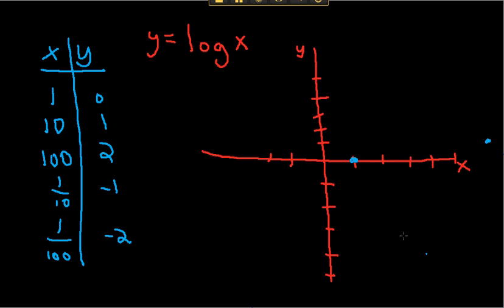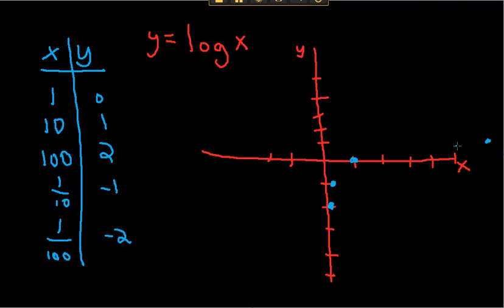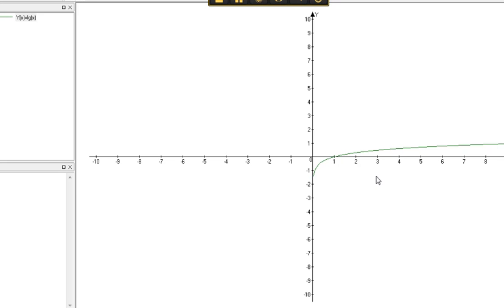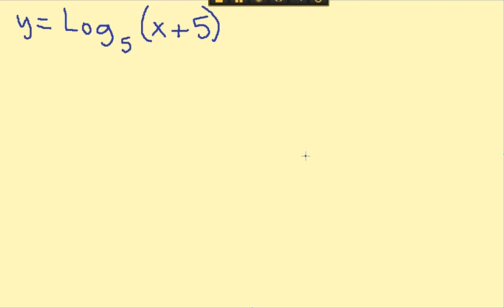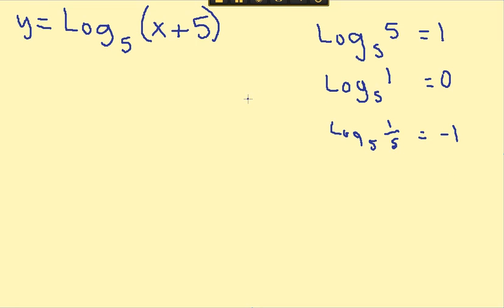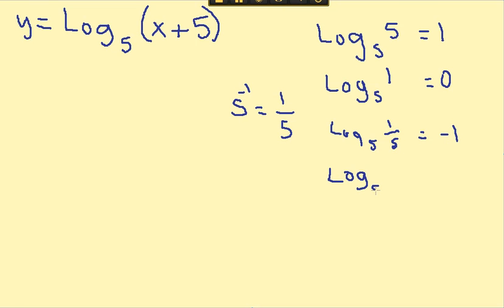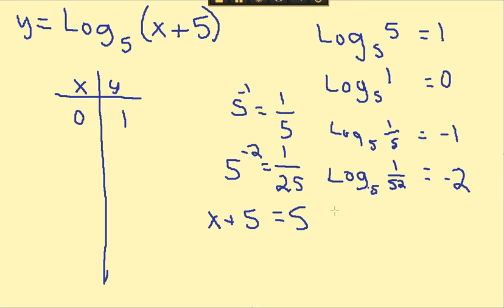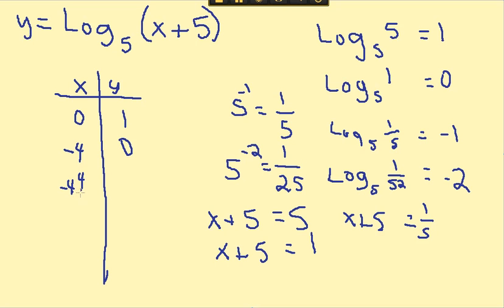Log Functions Part II